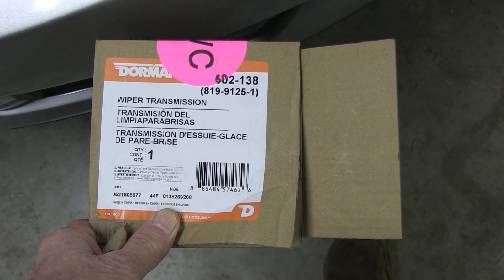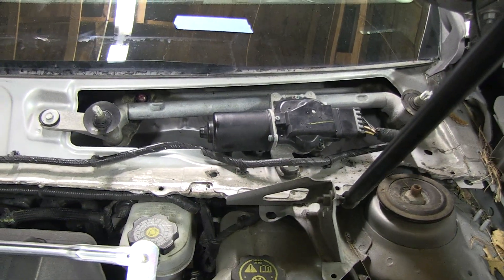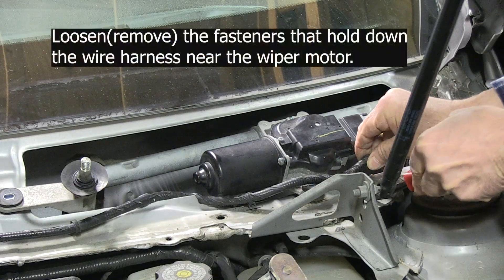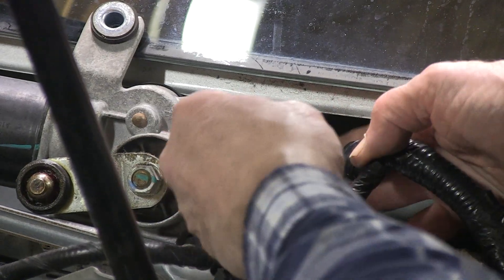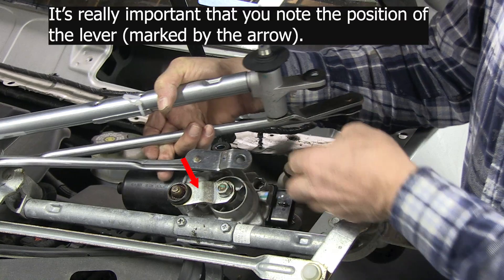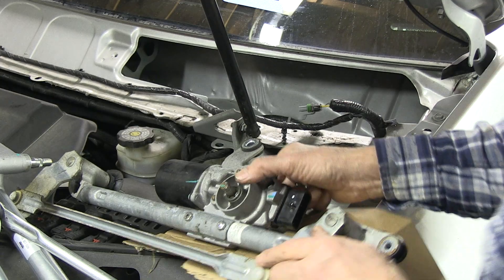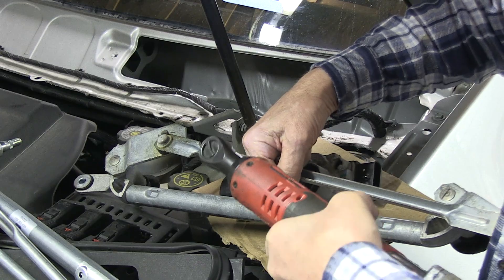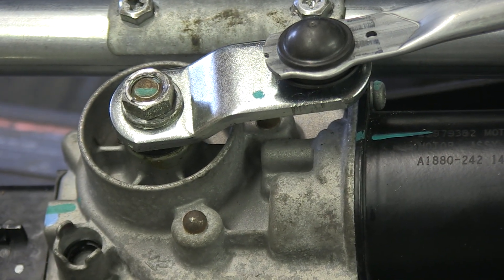2015 Cadillac Windshield Wipers not working. How to install a new wiper linkage(transmission)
Helping a friend out whose wipers had failed. One of the bushings on the linkage had broken off, so I purchased a new linkage from NAPA and show some of the main issues for installion here in this video.